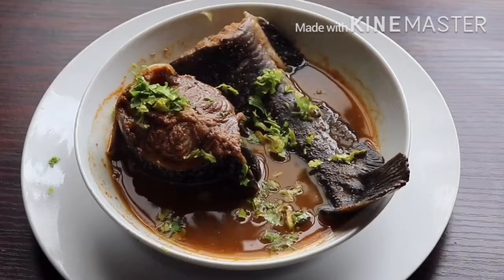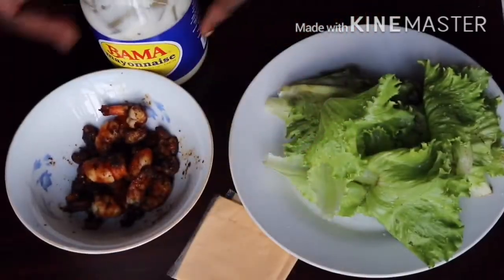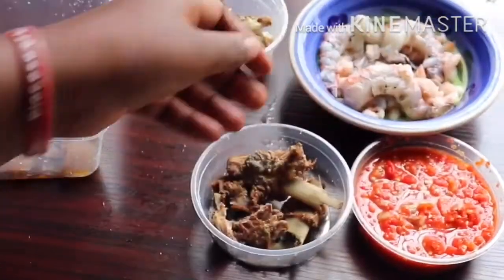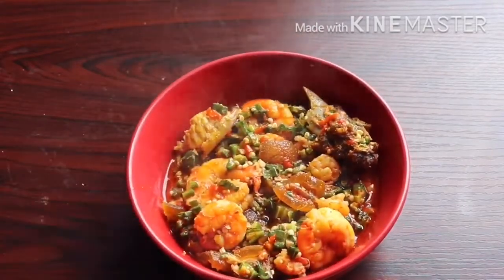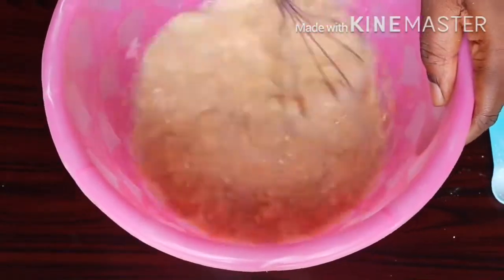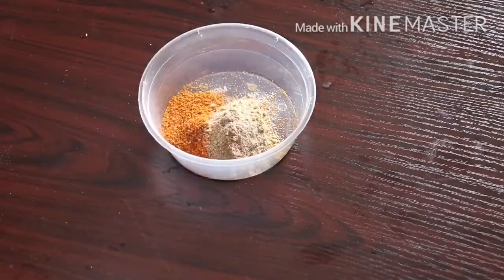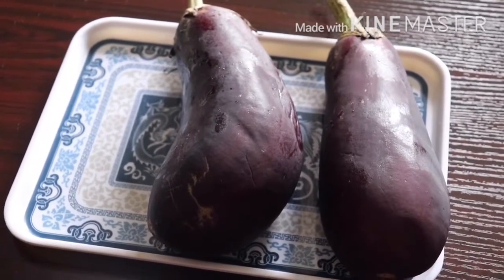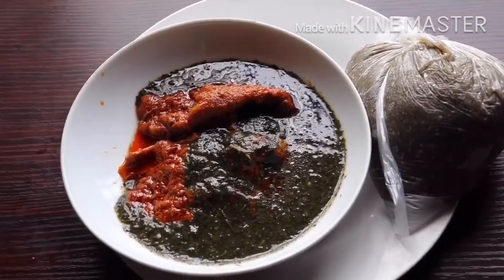The best home made keto diet plan/ plan your day in the kitchen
Meal Memberships | Nutritionist | Healthy | Delivery | Body Mass Analysis | Weight Loss. Fast Service | High Quality Food | Customized | Calorie Controlled | Keto | Controlled. Free Consultations!

     The ketogenic diet is a high-fat, adequate-protein, low-carbohydrate diet that in medicine is used mainly to treat hard-to-control epilepsy in children. The diet forces the body to burn fats rather than carbohydrates.

  how to
how to cook
new recipe
recipe for brackfirst
english cooking recipe
recipe in english
indian food
Keto diet food
Keto food recipe
Diet food recipes
Fat losing training
Six pack
Indian diet food
Asian food
How to make keto food recipes
Fish curry
America food
Chinese food recipes
Dinner recipe
Making food for dinner
Salad recipes
Salad for keto